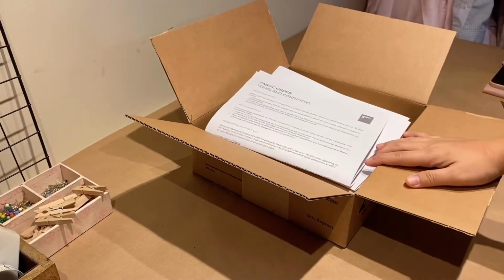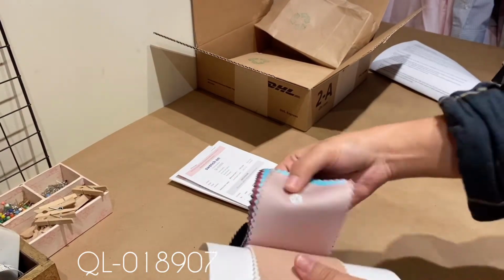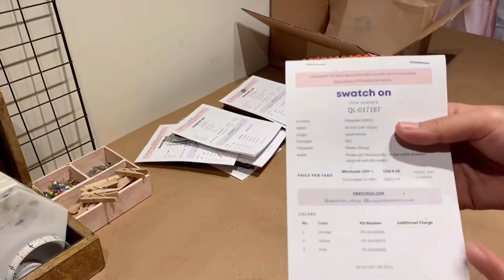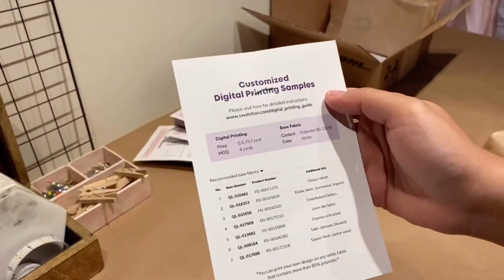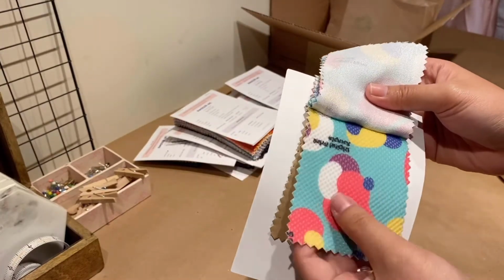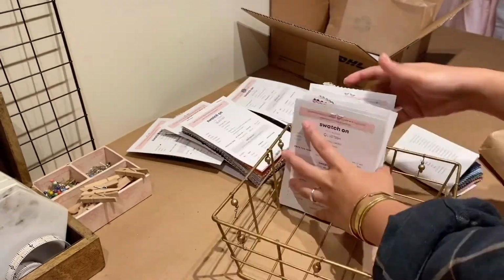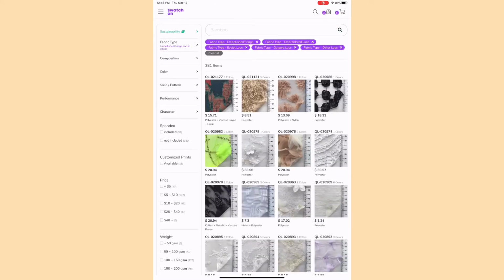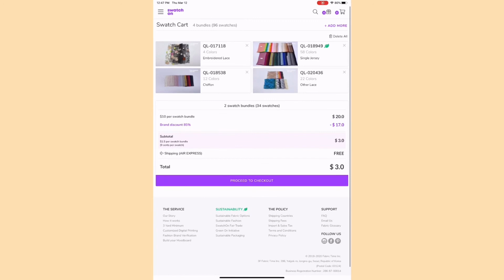Swatch On Unboxing + tips on how to order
Musician: Rook1e